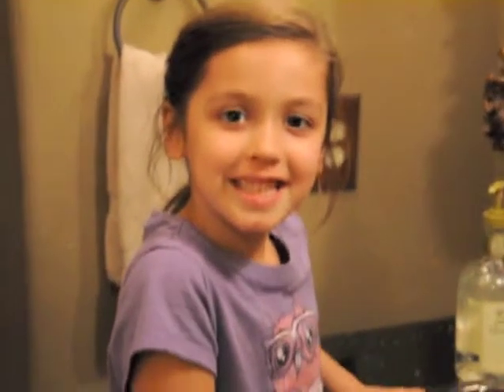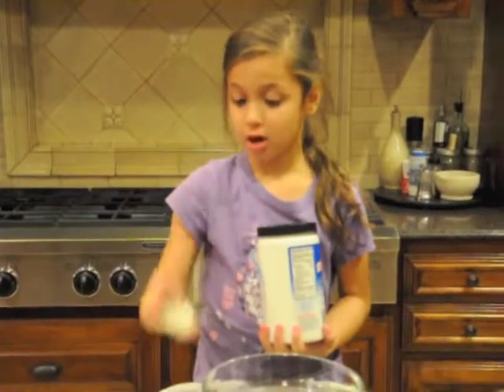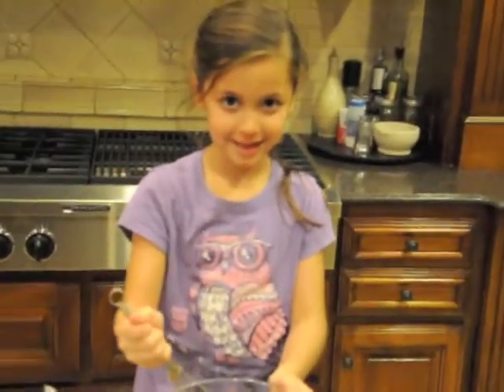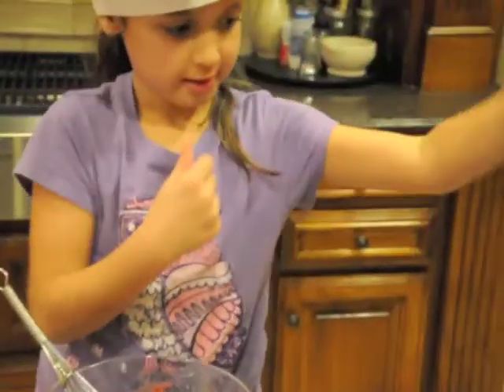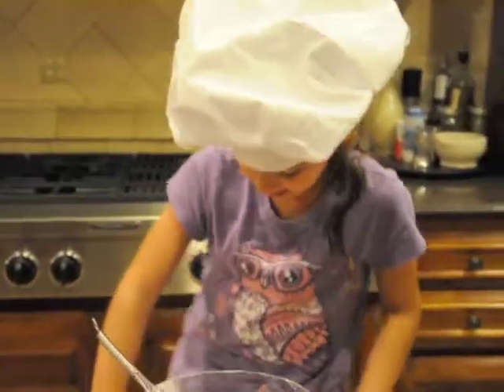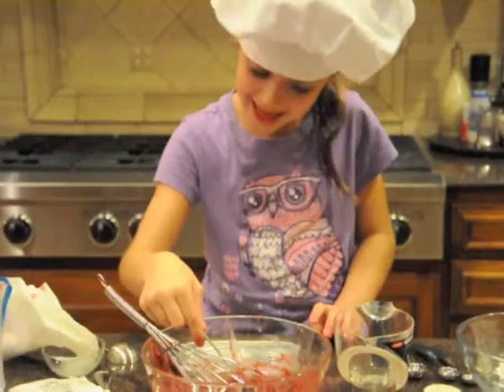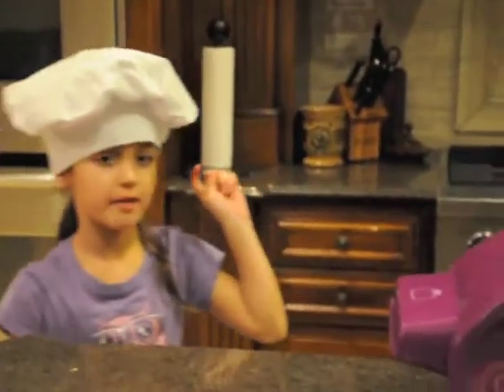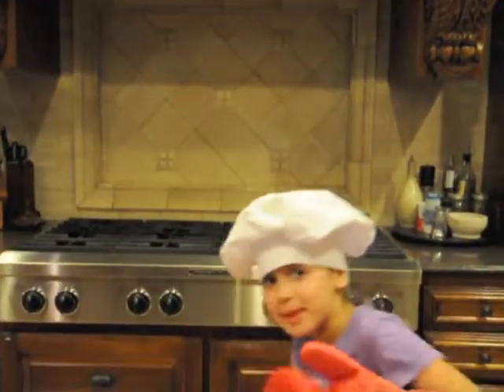Happy Birthday Aunt Connie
Anna Kate does a cooking tuitorial for Aunt Connies birthday cupcakes.